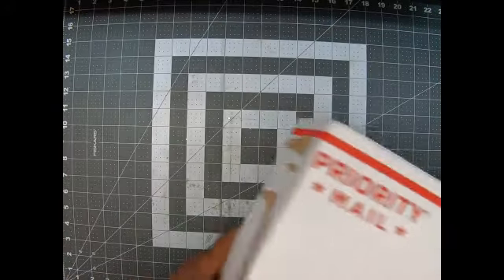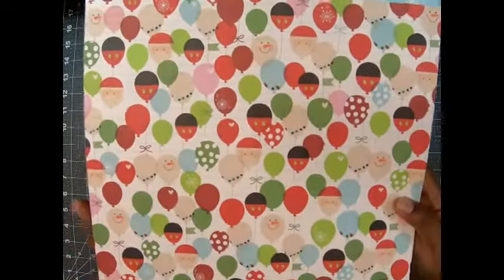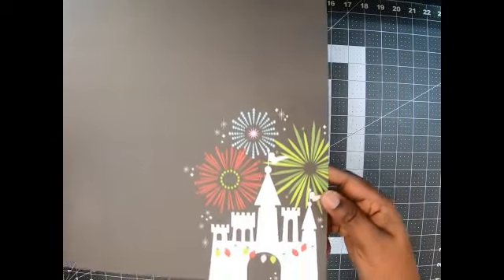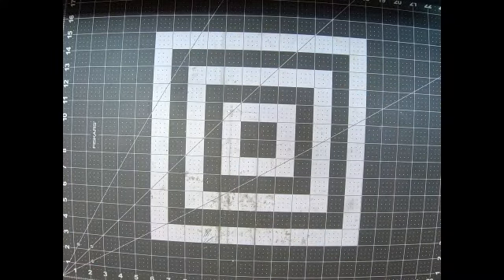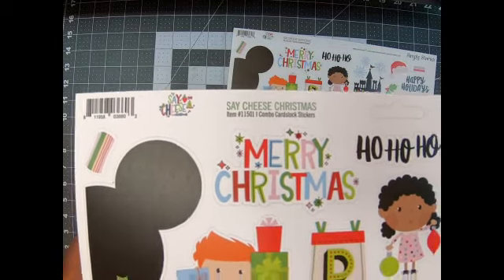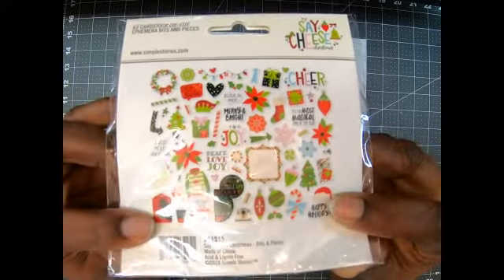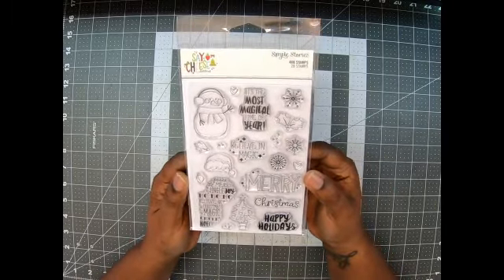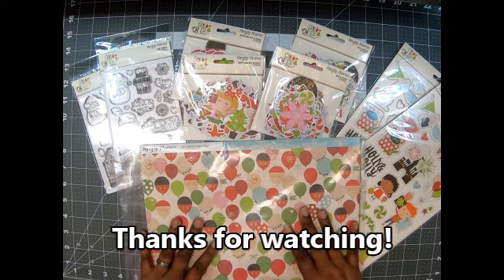Peachy Cheap Order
Come check out what I received from Peachy Cheap! So so cute! Let me know what you think!